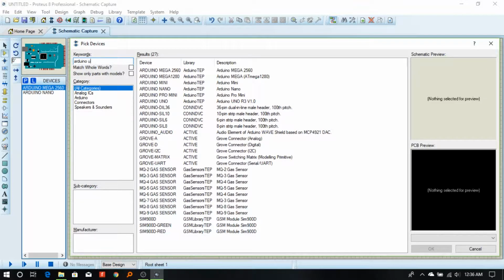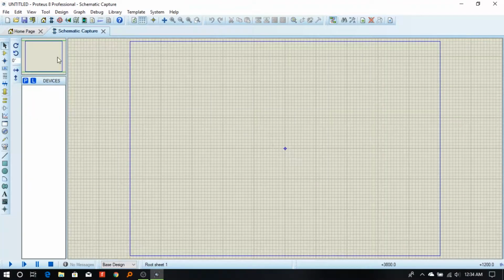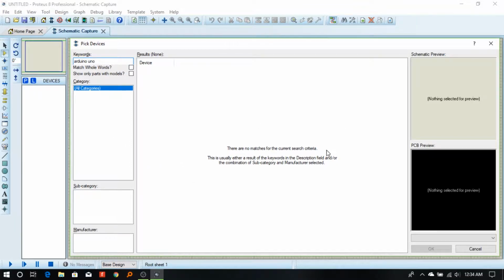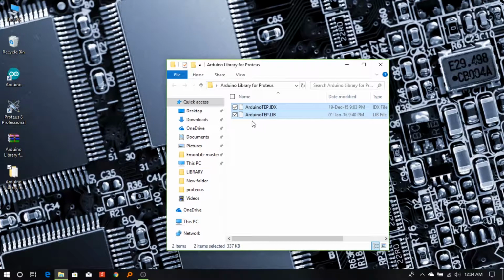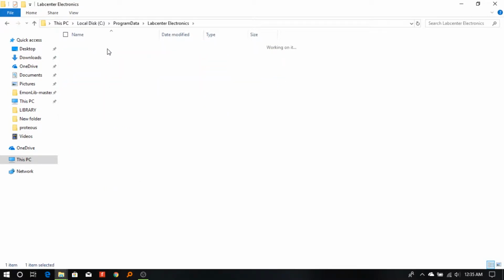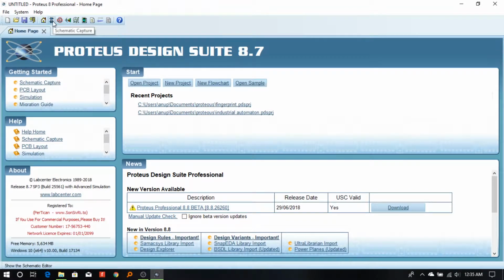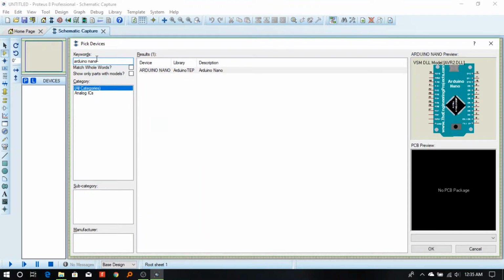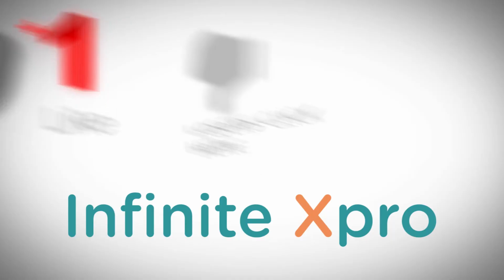How to add arduino library in proteus 8.7